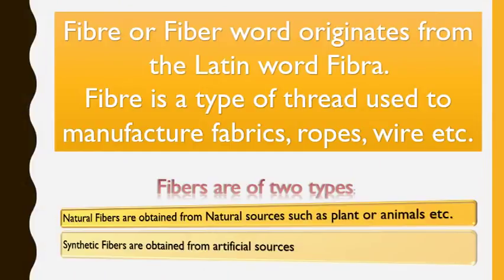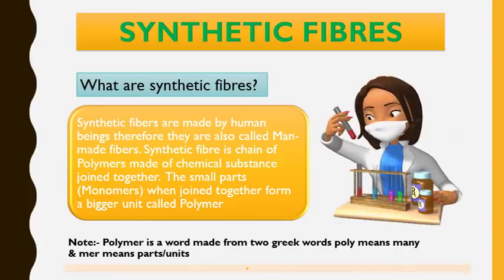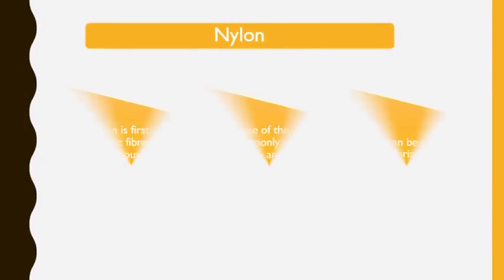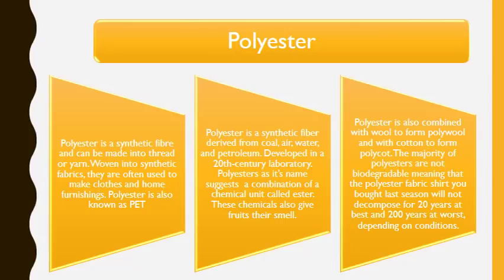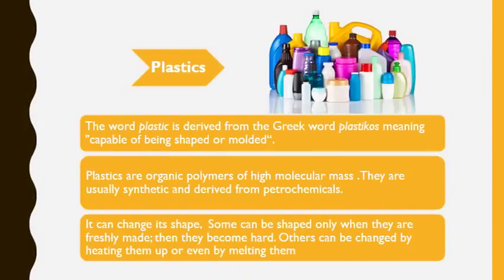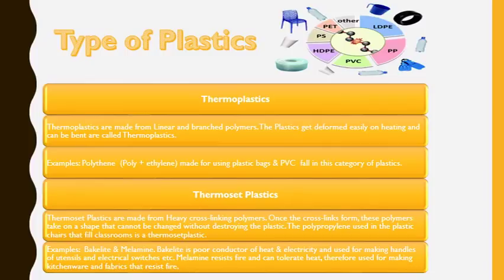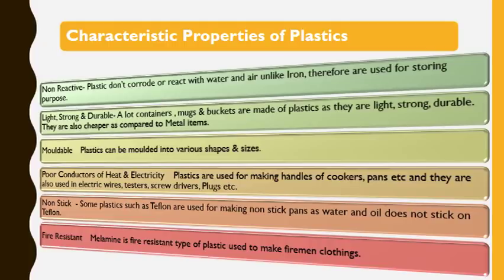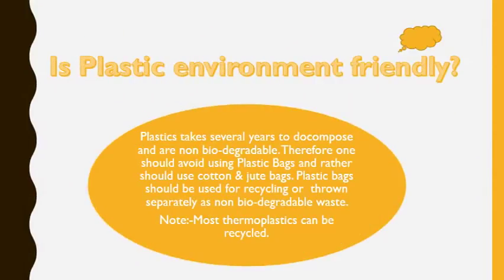Synthetic Fibres & Plastics, Science Chapter, Class 8th, NCERT CBSE Syllabus